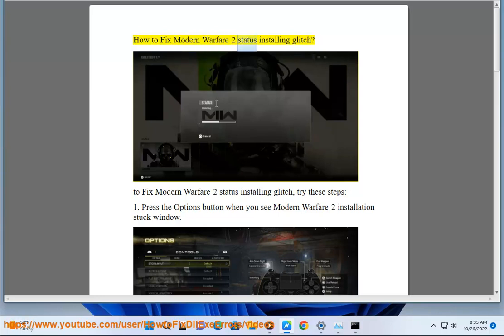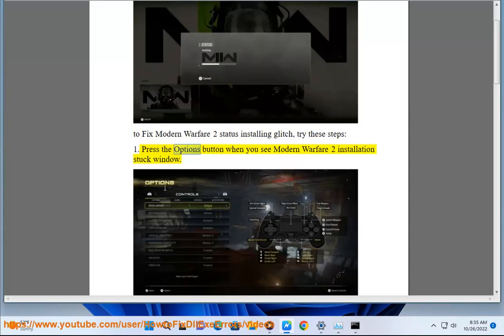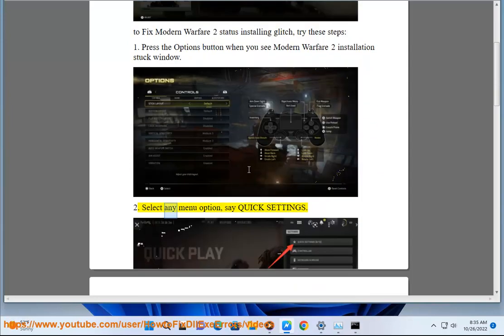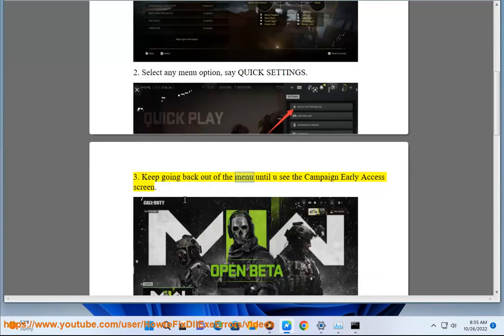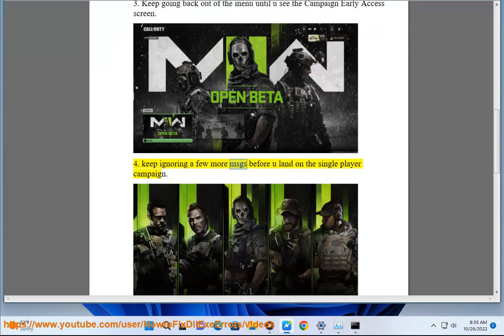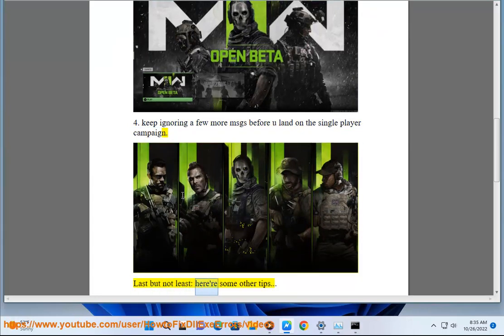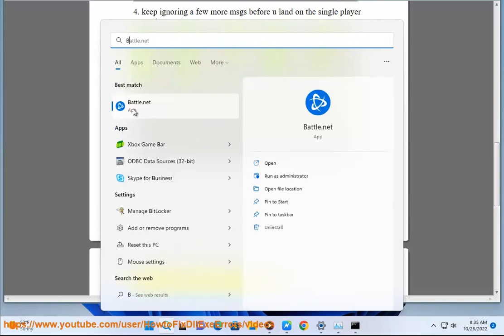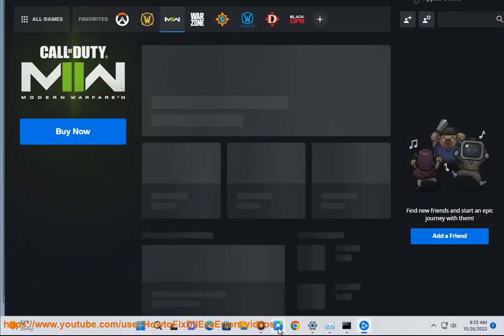Fix Modern Warfare 2 status installing glitch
Here's how to Fix Modern Warfare 2 status installing glitch.